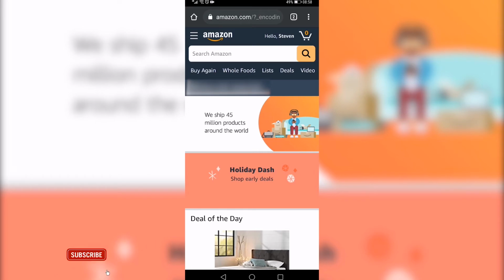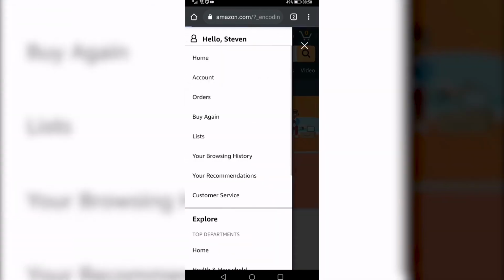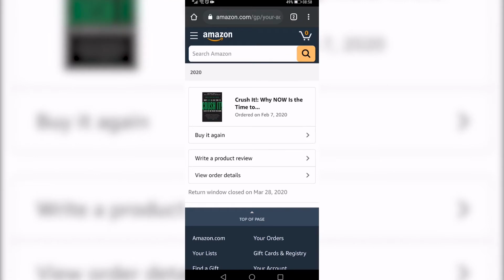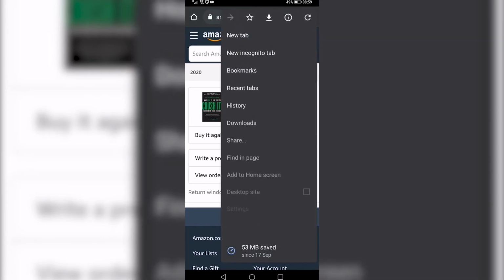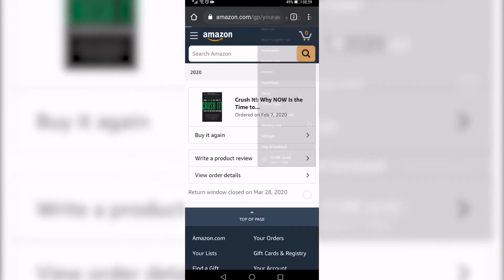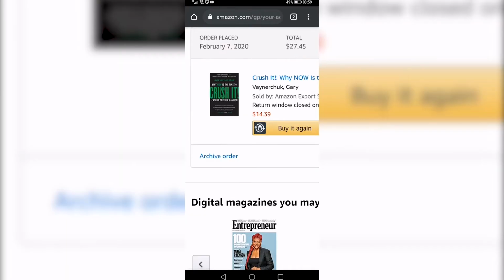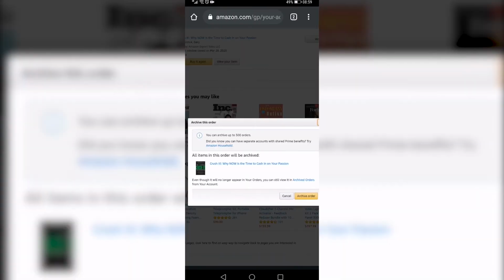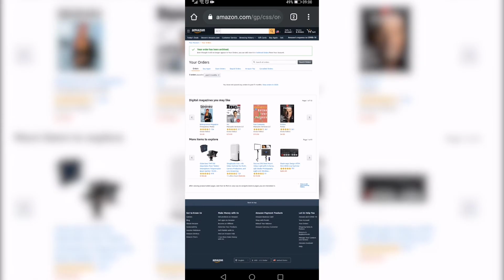How To Hide Amazon Order History On Mobile!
In this video I will show you how to hide Amazon order history on mobile. You may want to know how to hide Amazon order history on mobile if you are buying a gift for someone and they have access to your Amazon account. Learn exactly how in this video.